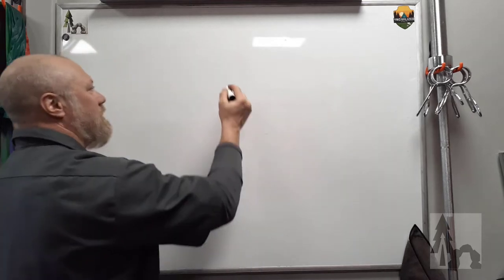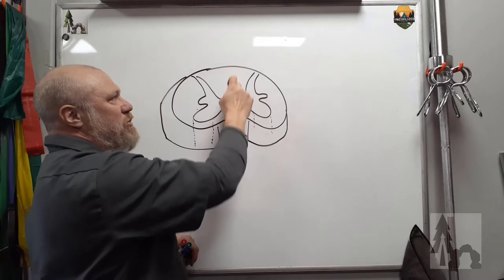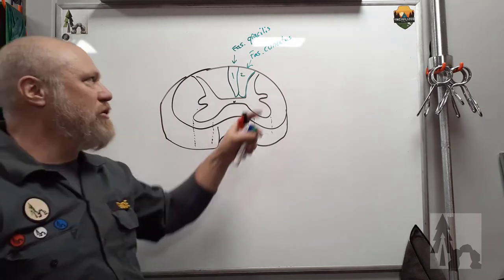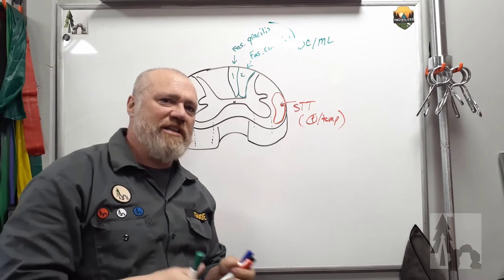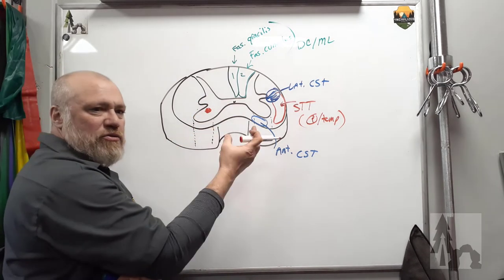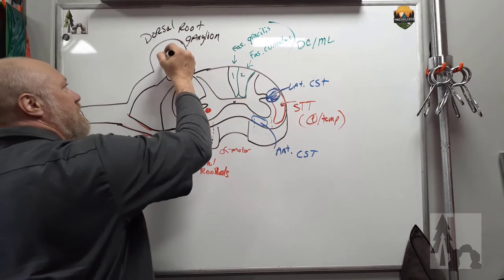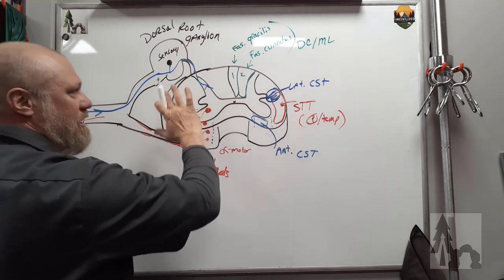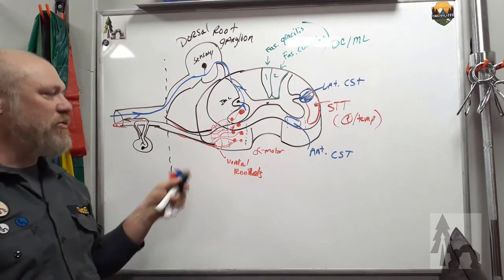CNS Spinal Cord #2- Cross Section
Dr. Morey takes a closer look at one of the 31 segments of the spinal cord.